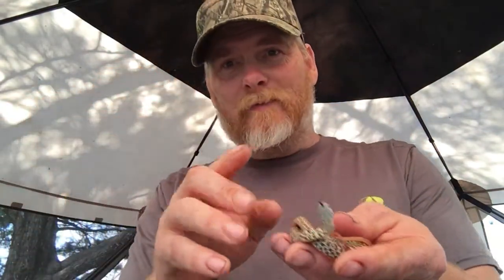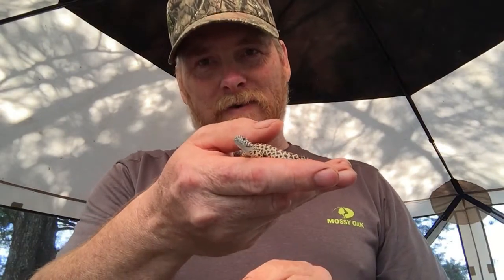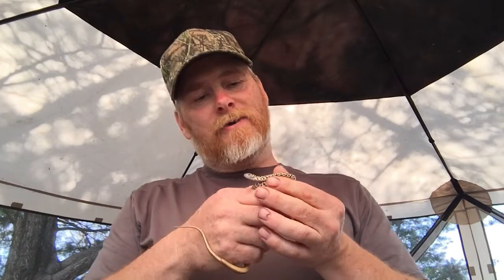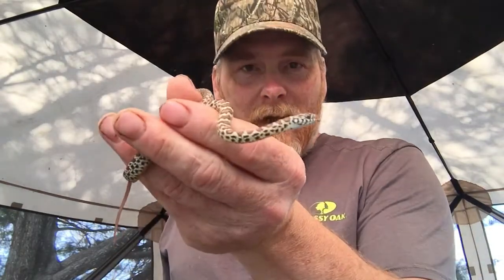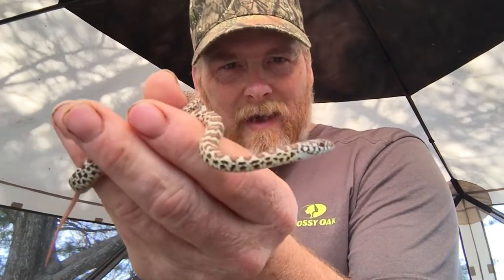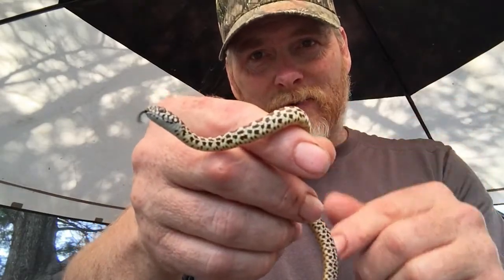First Time Find! Juvenile Eastern Yellow-belly Racer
Today I found my very first Eastern Yellow-belly Racer and show you what one looks like and also how it could look as an adult.  This animal came out of the cellar from hibernation and is lucky it was not eaten by a larger snake that it shared space with.